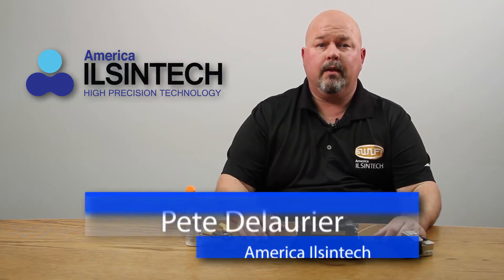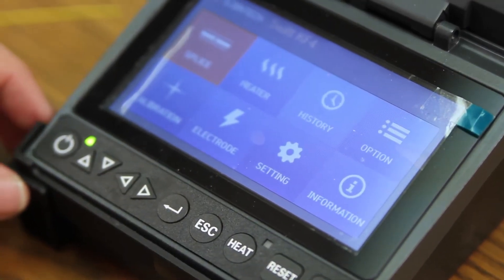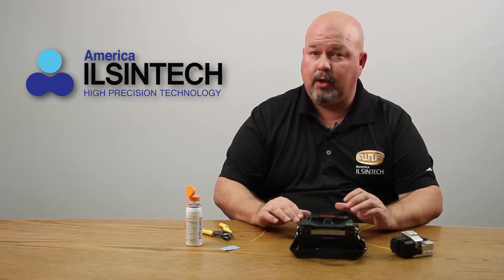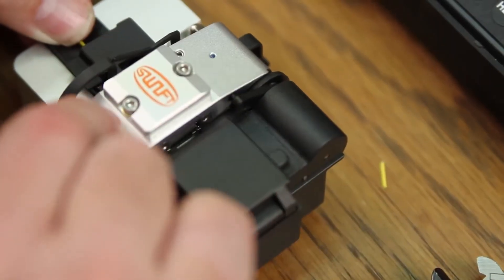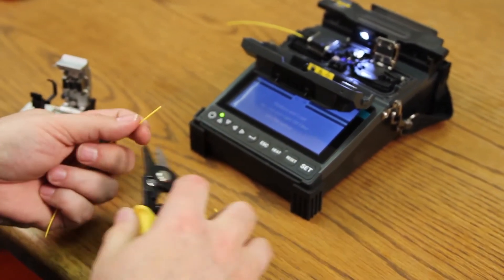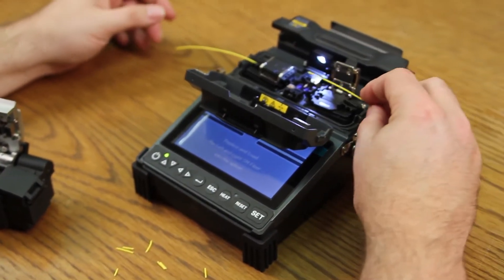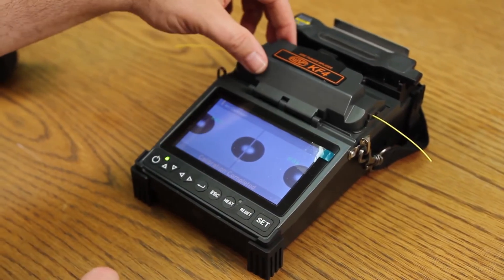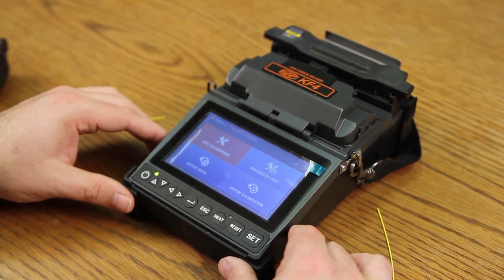America Ilsntech Arc Calibration on a KF4 Fusion Splicer